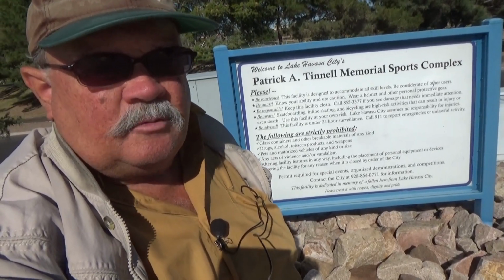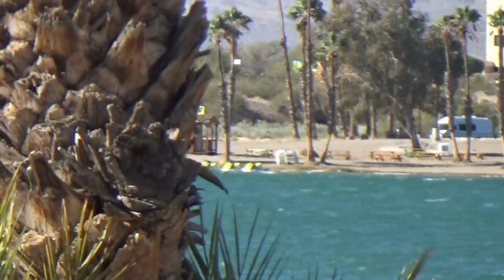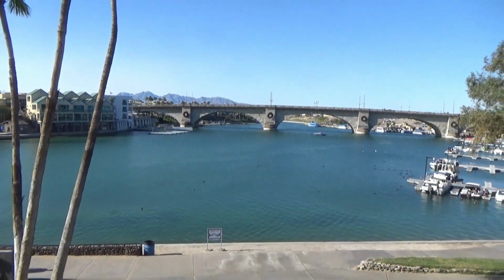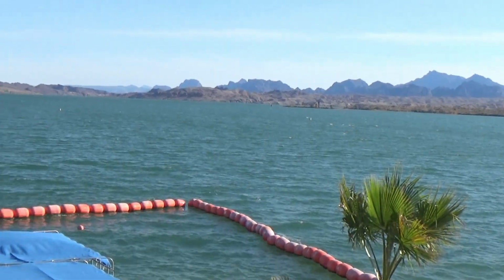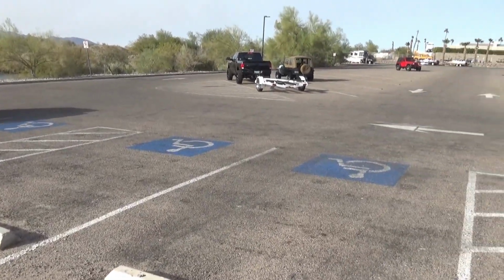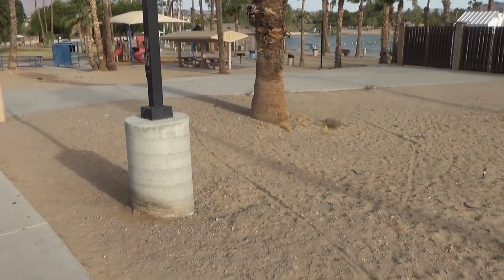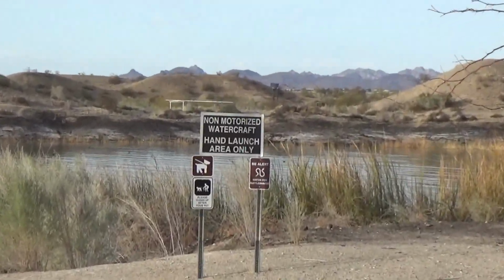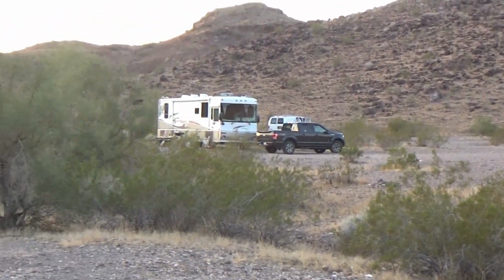Showing you around Lake Havasu, Arizona